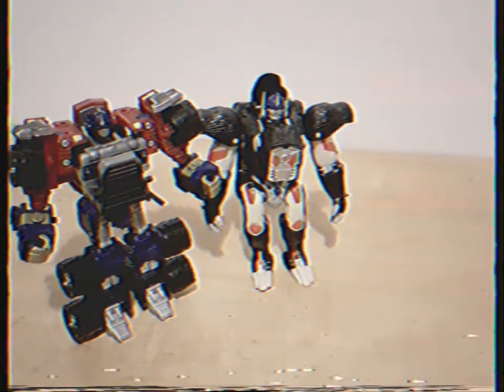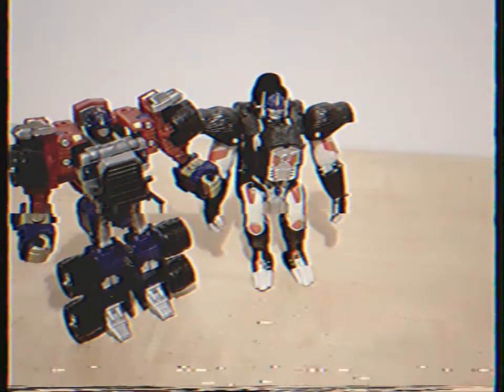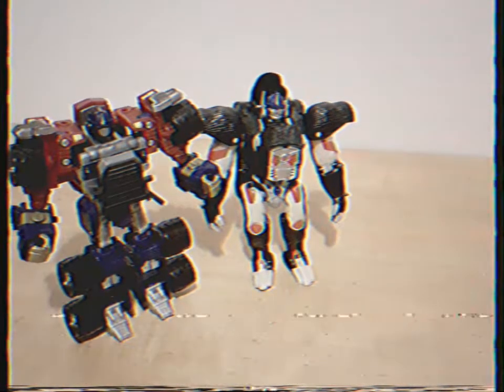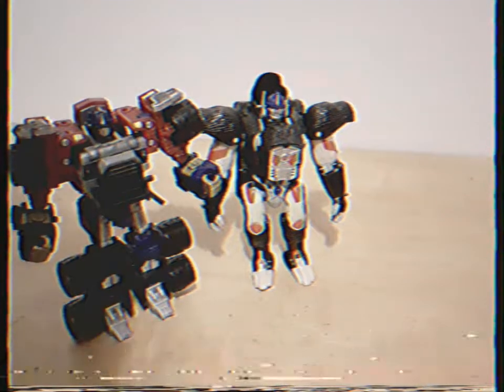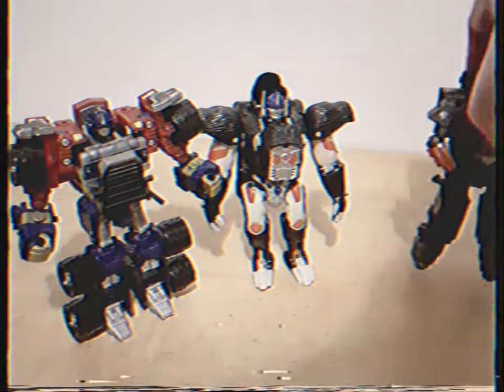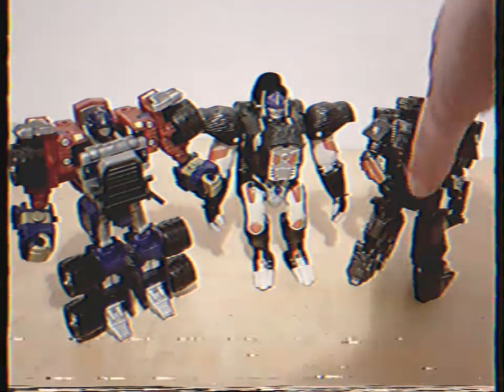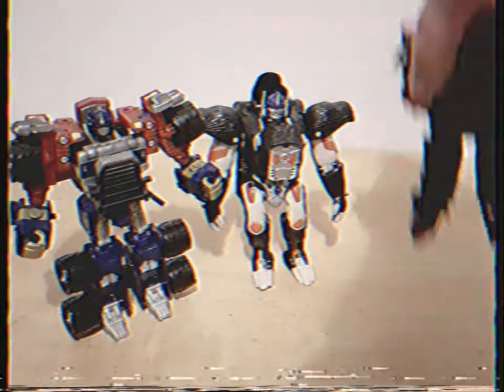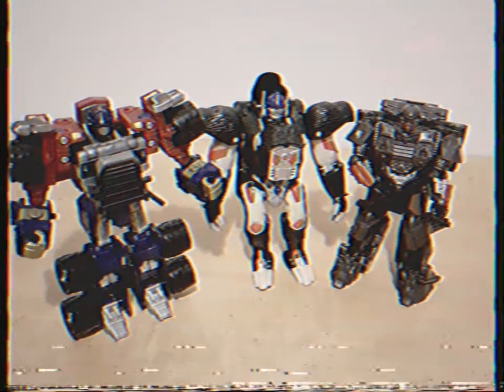Bill's Retro Reviews: update